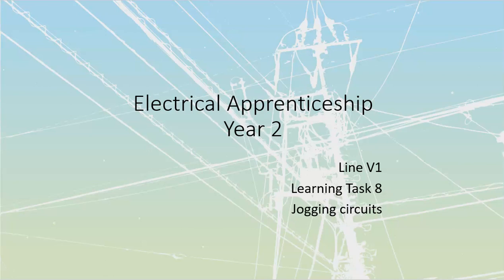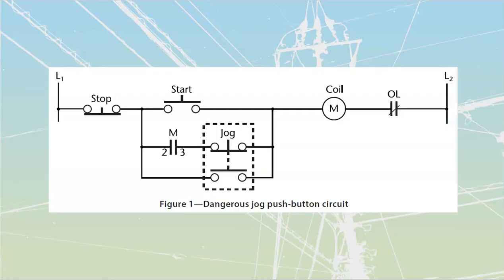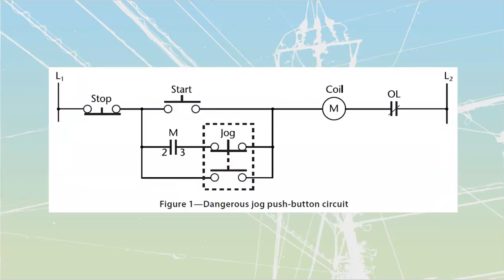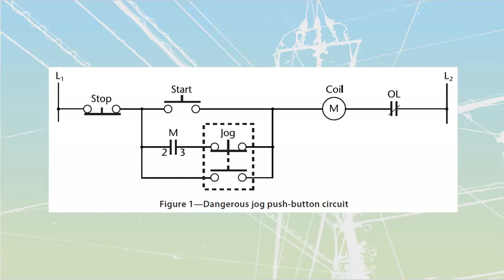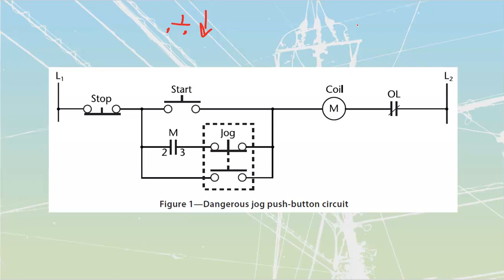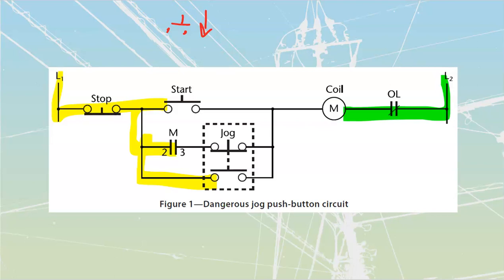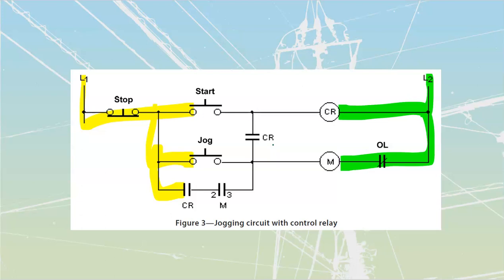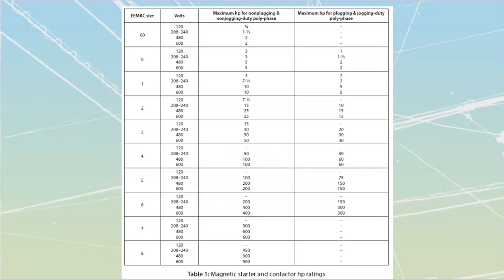Jogging Circuits L2 V1 LT8